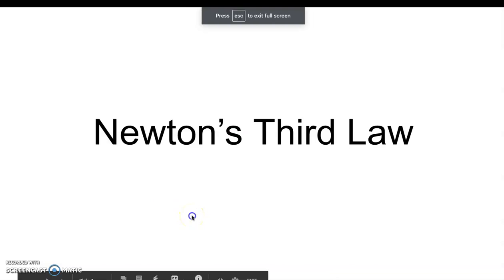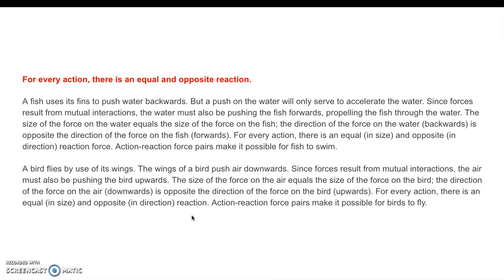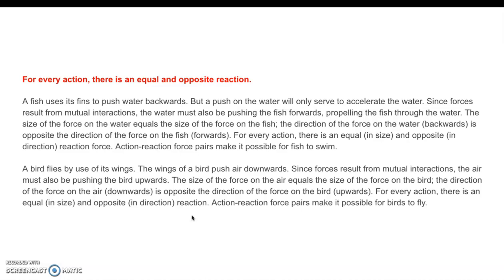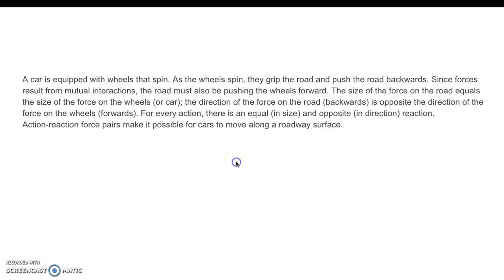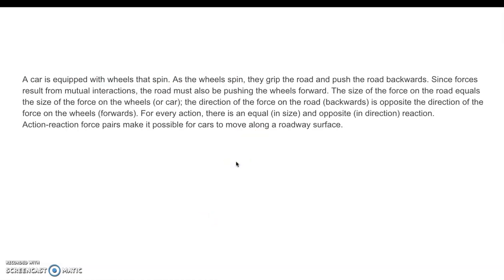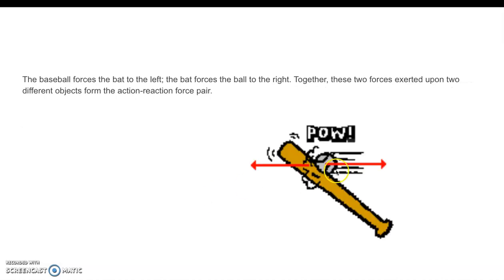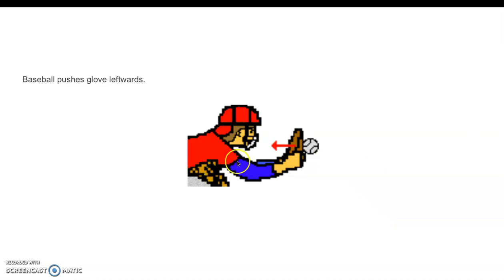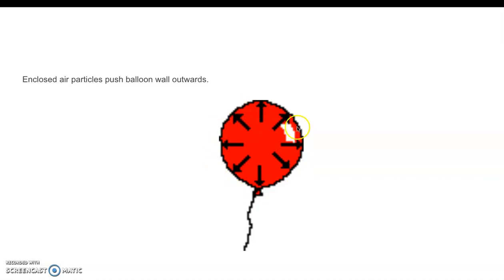Newton's Third Law